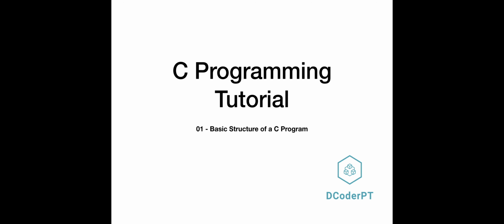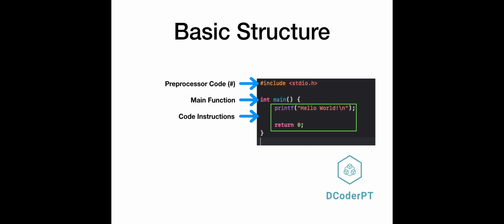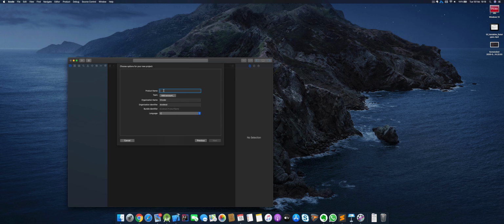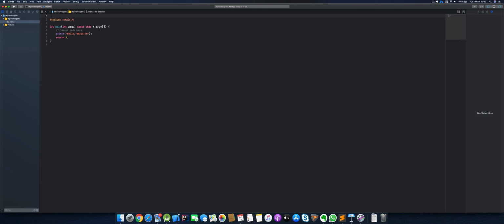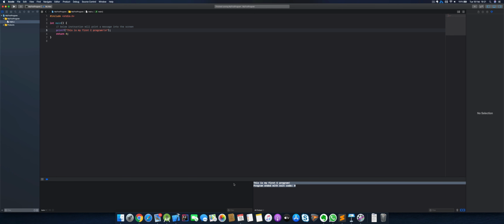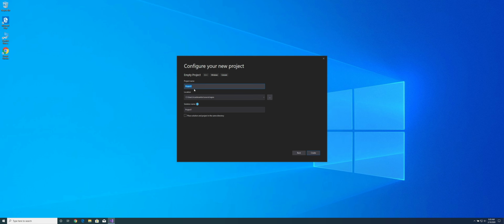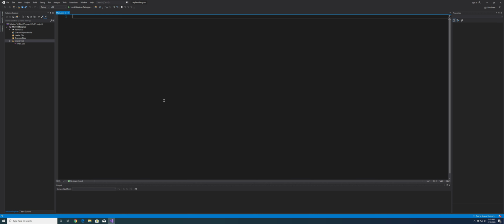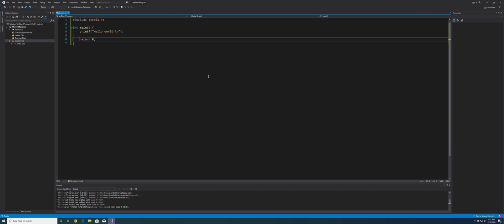01 - Basic Structure of a C Program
In this video we'll cover how to create a project on Visual Studio and XCode and what is the basic structure of a C program.